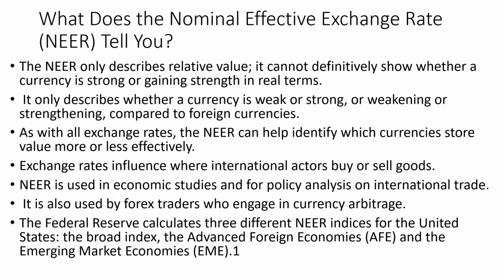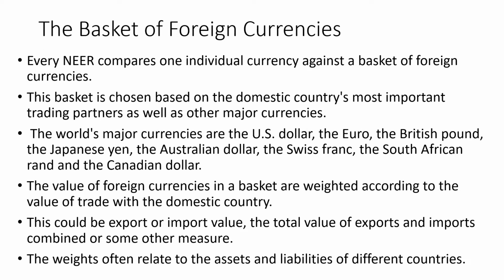How does Nominal Effective Exchange Rate become essential??